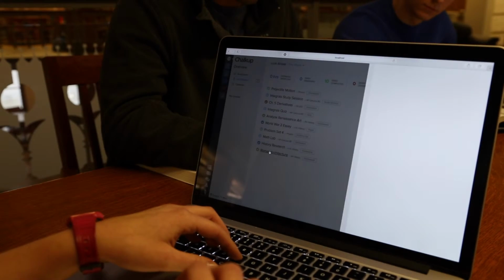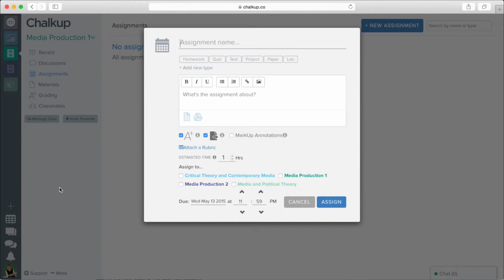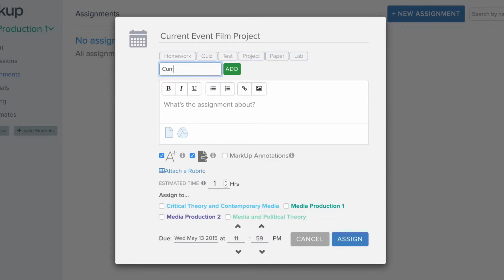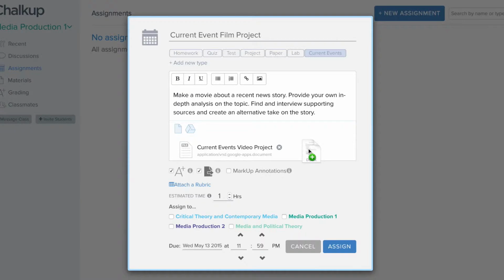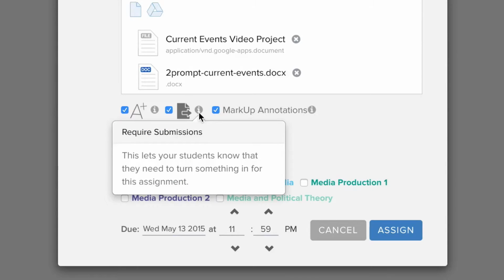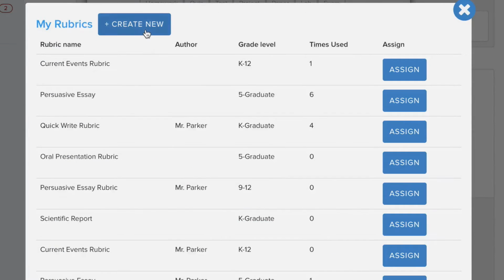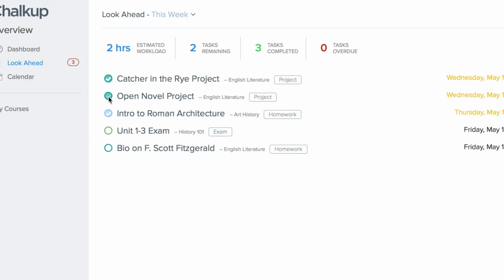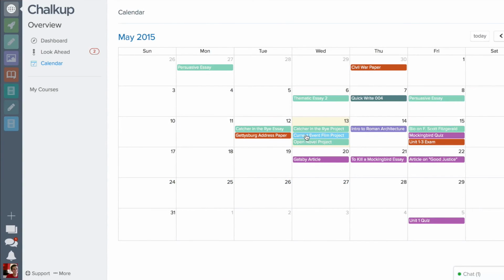Chalkup Guided Tour – Assignments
Let's push out some work online. Chalkup makes creating and assigning projects easy.

You send out homework, everyone gets notified, and the assignment is added to your course calendar. Drag and drop attachments or upload from Google Drive. Field student questions. Make it yours.